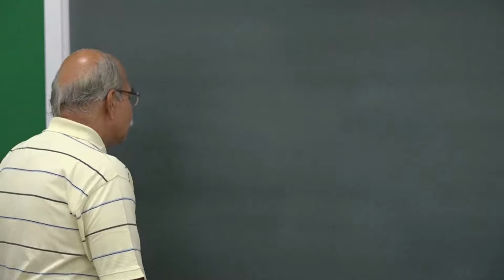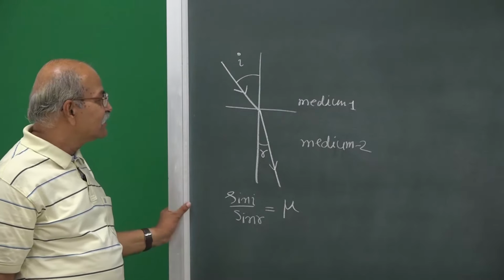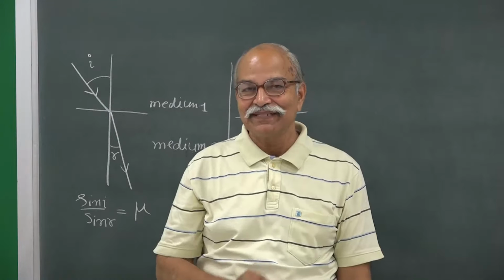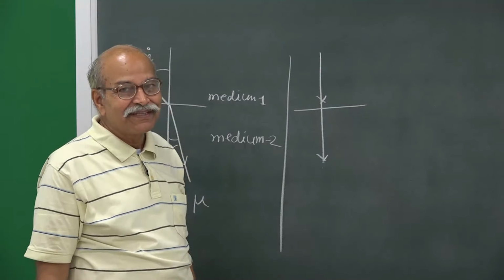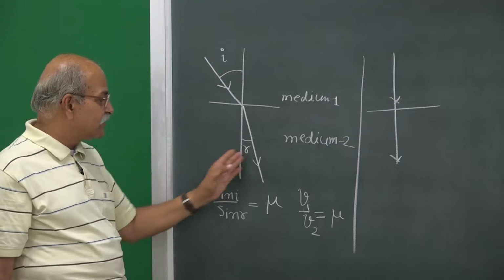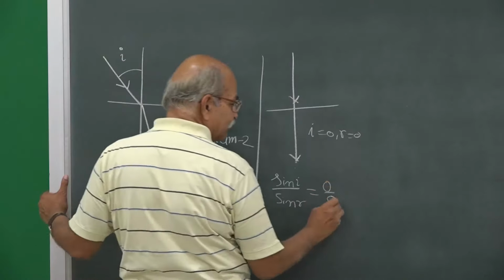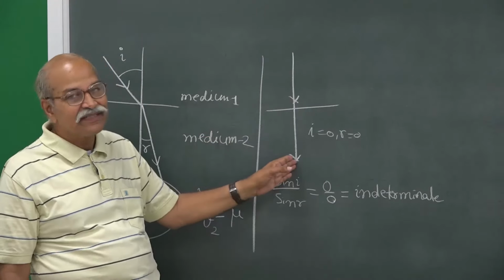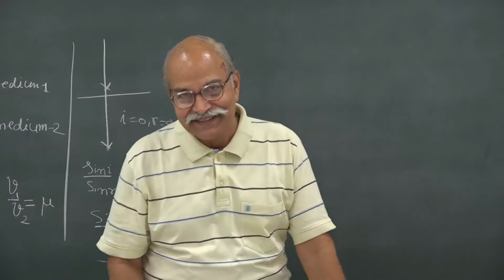REFRACTION OR NO REFRACTION in normal incidence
At normal incidence light does not bend. H C Verma explains why it is still refraction.